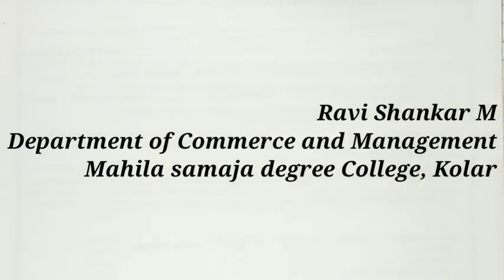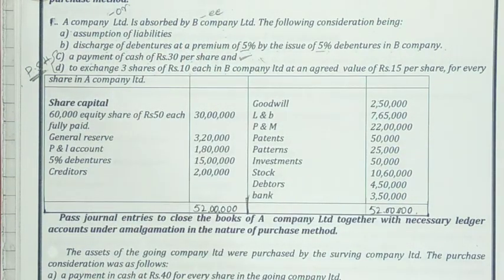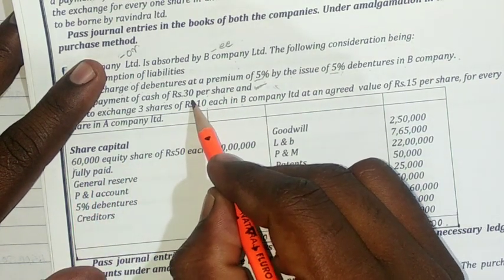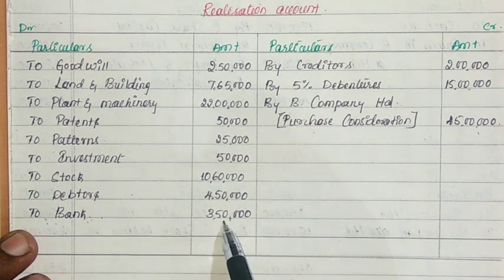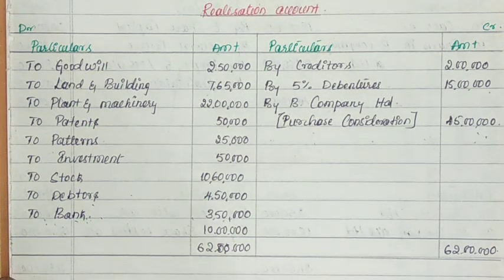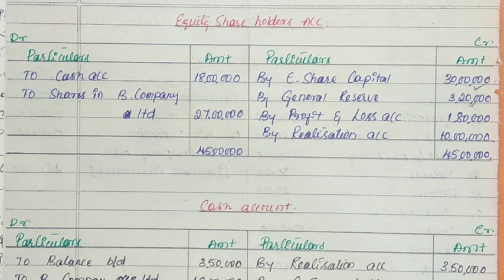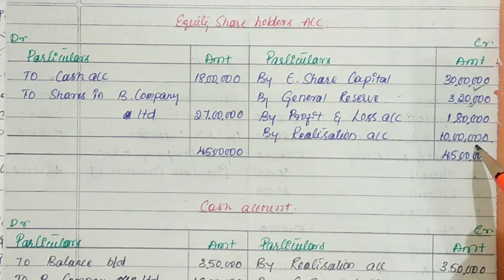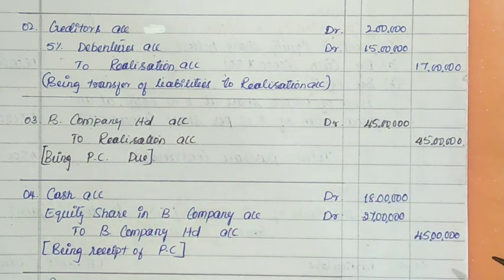Advanced corporate accounting, amalgamation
Advanced Corporate Accounting, B.Com IV sem. Problem 1 on amalgamation in the nature of purchase